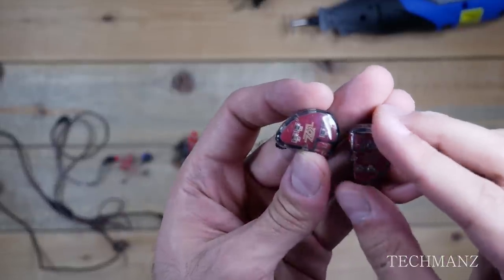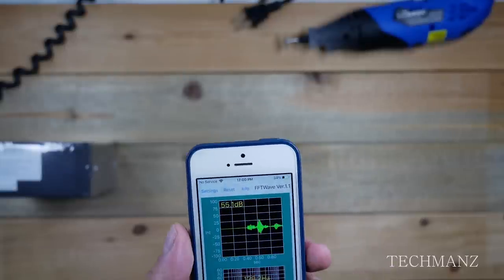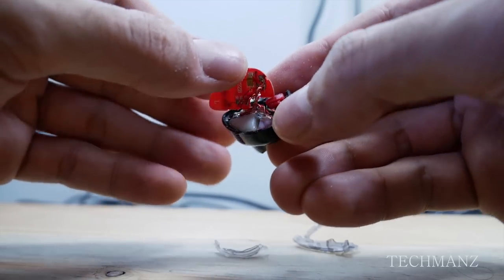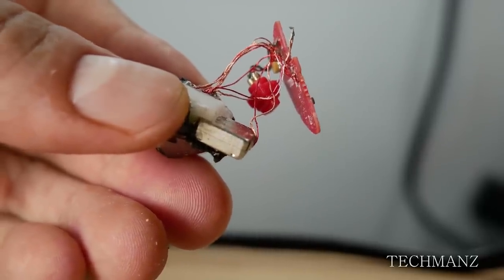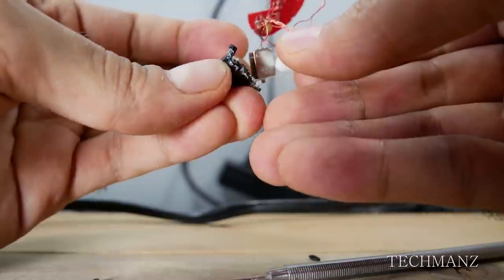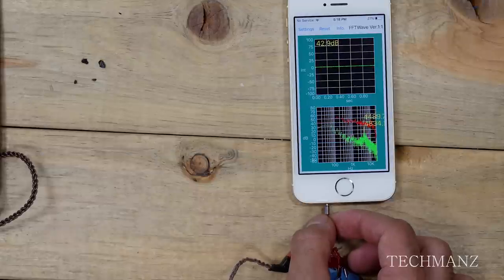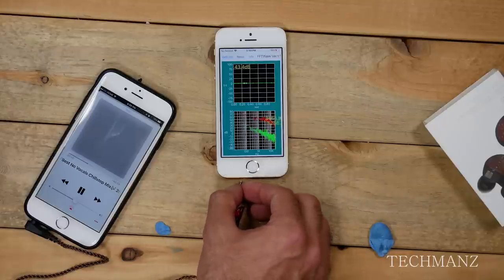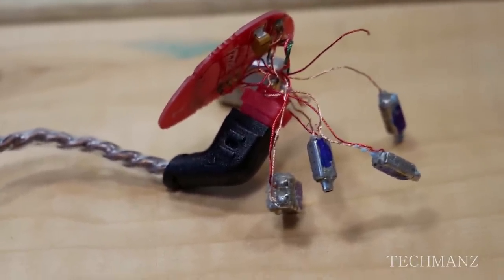$70 Earphone Teardown- KZ AS10 - 5 Ba Drivers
The app I used to test out each earphone driver is called "FFTWAVE" available in the IOS app store.
I'm pretty sure it can be found in the google play store as well.
This was a fun project but unexpectedly took longer than i anticipated. I think next time I'll try things out differently.. maybe.

This headphone brand is Kz (which stands for knowledge Zenith)
the company is based out of Shenzhen, China.

some of there other models include:

ZS series

ZS1
ZS2
ZS3
ZS5
ZS6
ZS10
ZST
ZSR
ZSE
ZSA
ED series

ED9
ED12
ED15
ED16
BA series

BA10
AS series

AS10
EDR series

EDR1
EDR2
ES series

ES2
ES3
ES4
ATR series

ATR
ATE Series

ATE
ATE-S

Camera that I use: Panasonic G85